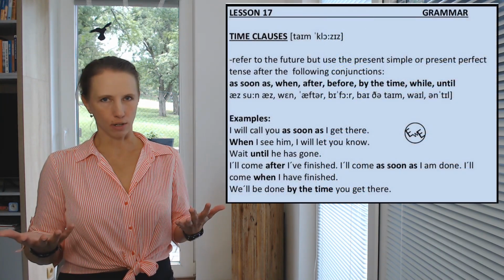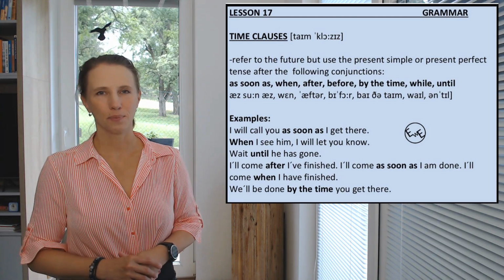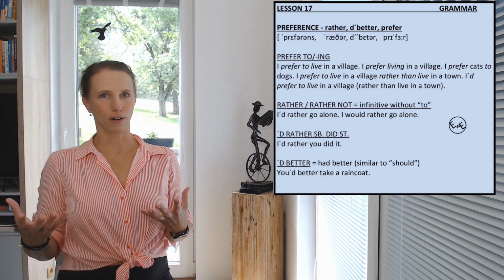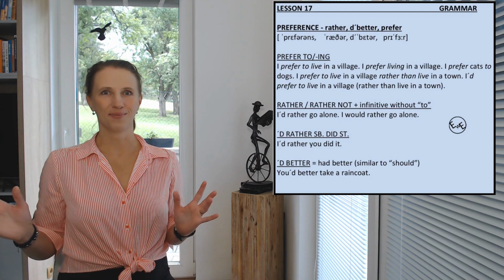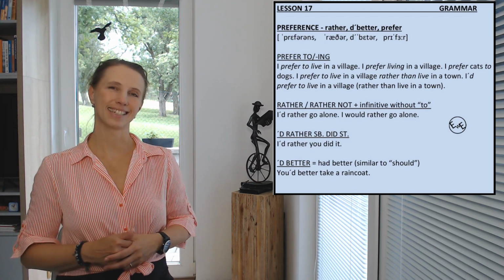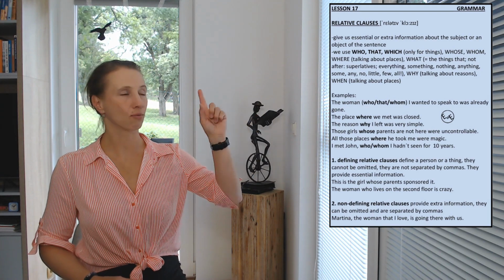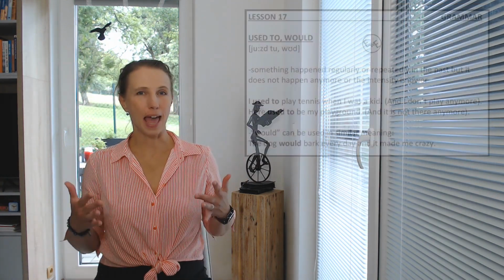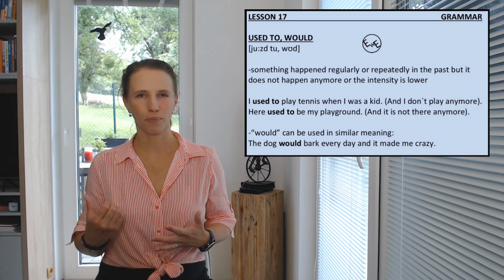Lesson 17, English grammar. Relative clauses, time clauses, used to/would, expressing preference.